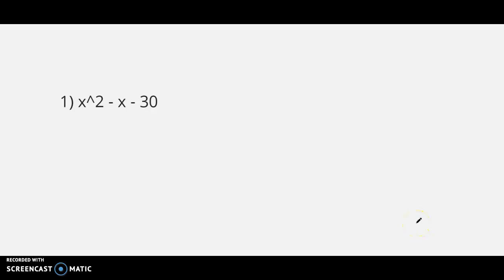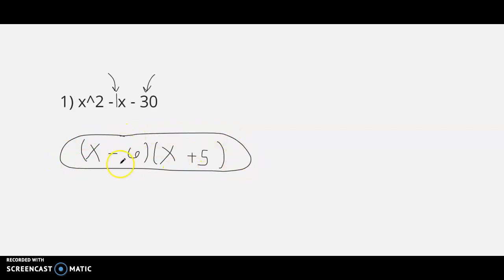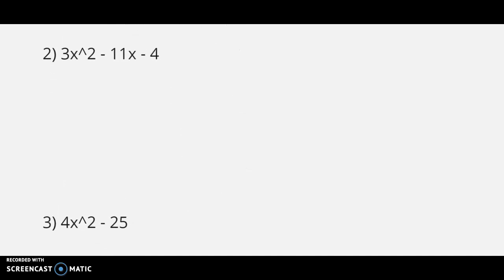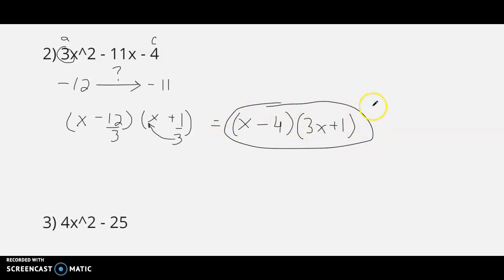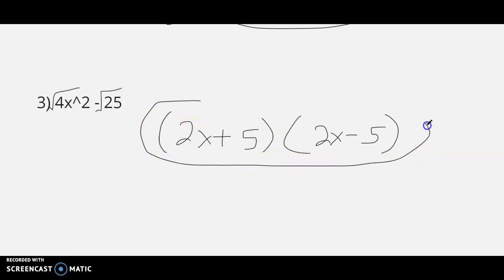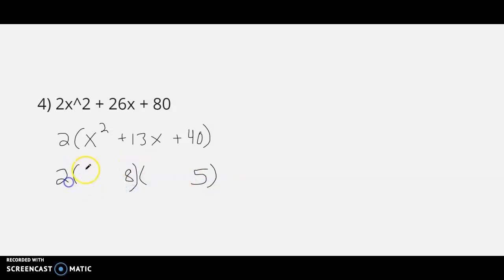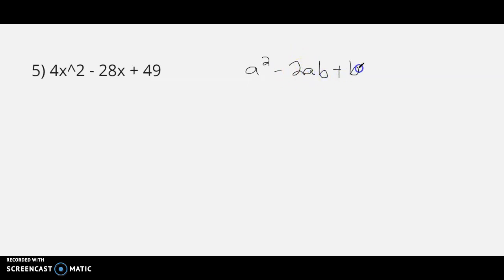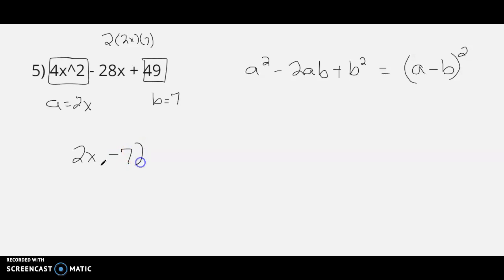5 Factoring Examples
Examples of GCF, quadratic tirnomials, difference of squares, and perfect square trinomials